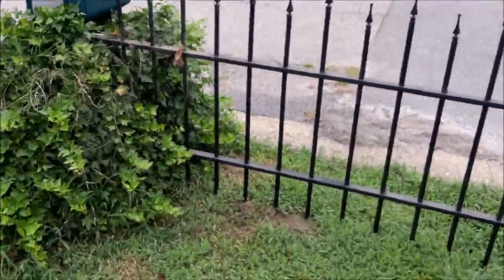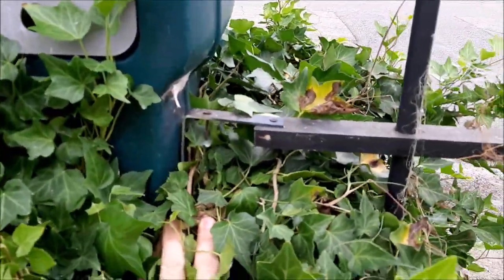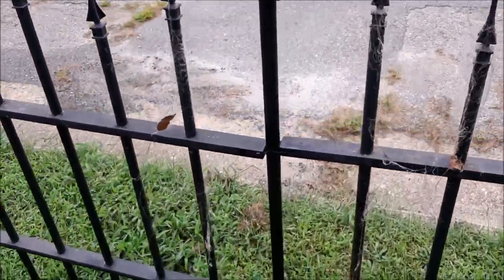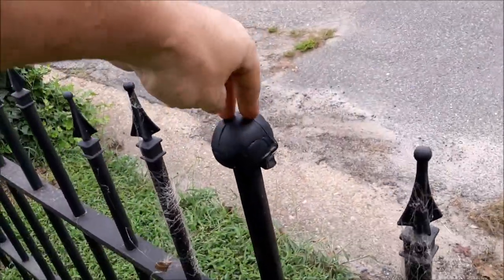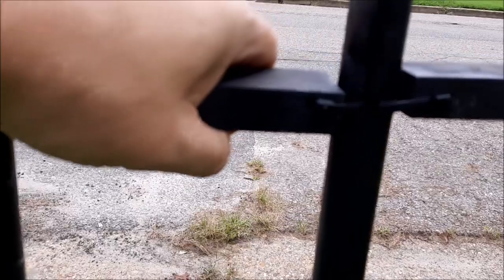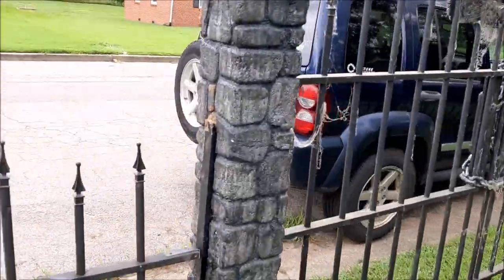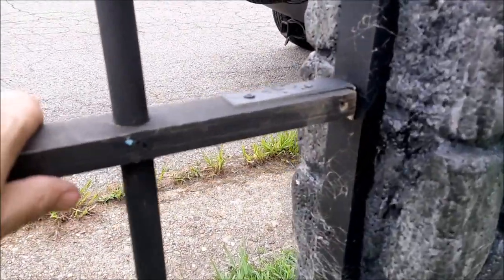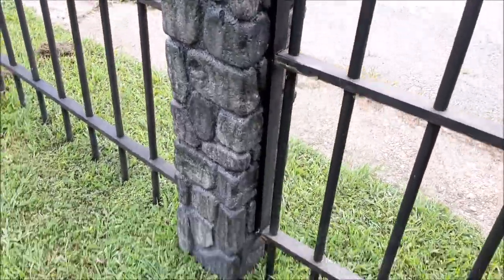FENCE ASSEMBLY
I did a tutorial on how I built my cemetery fence a few years ago, but I get a lot of questions on how I set it up and keep it standing. I just use a few angle brackets, some 5ft rebar stakes and zip ties. I start with a bracket securing the end of the first panel to our mailbox post, then start adding 5ft rebar stakes driven at least 2ft into the ground between each fence section. PVC posts with skulls on them slip over the rebar stakes to hide them and my fence panels just zip tie to the posts. It's really very simple and as long as your stakes are secure no amount of wind will blow it down. When I get to the gate I attach the panel to the columns (which is over a rebar stake) with another set of brackets. I slip the gate section over 2 more rebar stakes to reinforce it a little more because it is tall and has the sign attached, which catches a lot of wind. Once I add and connect the second column I just continue adding rebar, posts, zip ties and panels til I reach the end. Takes about an hour to an hour and a half for 2 or three people to complete.